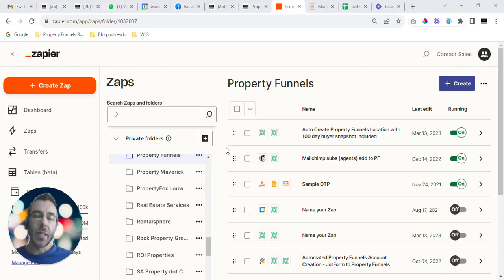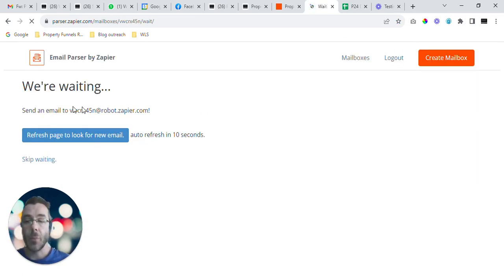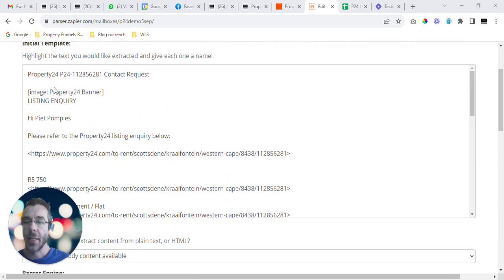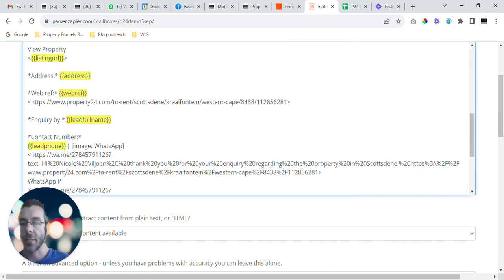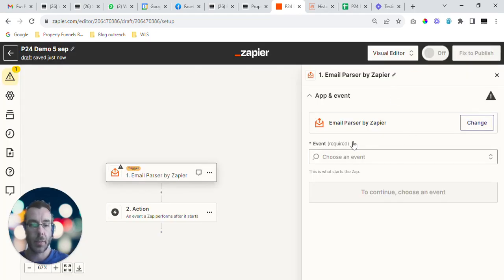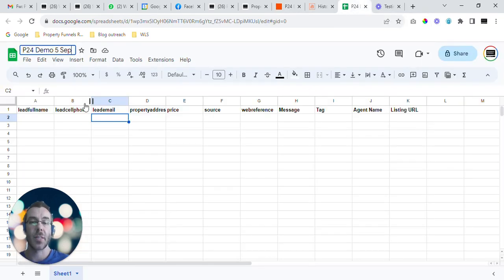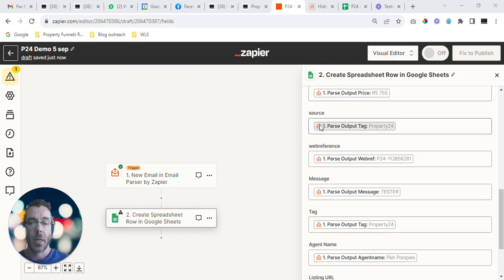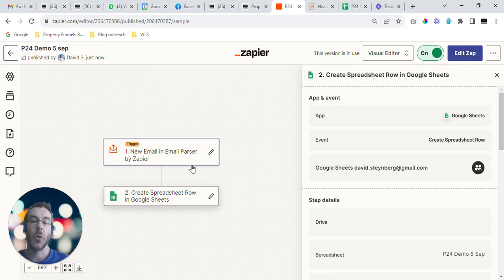This Is MUCH Better Than Letting Your Leads Gather Dust In Your Inbox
🚀 Unlock the Power of Automation for Your Real Estate Business! 🏠💼

In this essential guide, we dive deep into how you can streamline your lead generation process by automating the transfer of property portal leads directly into Google Sheets. Say goodbye to manual data entry and hello to efficiency! Whether you're a seasoned real estate professional or just getting started, this step-by-step tutorial is designed to help you leverage Google Sheets, lead generation techniques, and real estate CRM to maximize your productivity and keep your leads organized.

🔑 Why Google Sheets?
Learn how to set up automatic lead capture from various property portals, ensuring you never miss out on potential clients. This video is packed with practical tips and tricks to make lead management a breeze, allowing you to focus on what you do best - selling properties!

Let's revolutionize the way we handle real estate leads together! 🌟📈

Join the Property Funnels family to stay updated on the latest trends and tools in property marketing. Together, let's capture, convert, nurture, and earn more leads and clients with the power of marketing CRM.